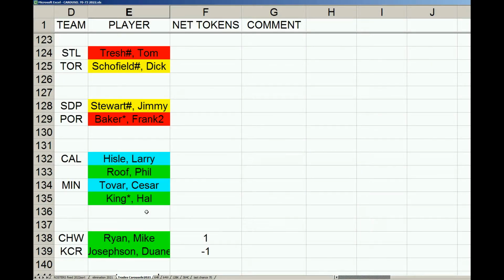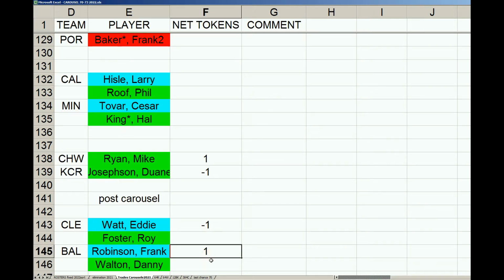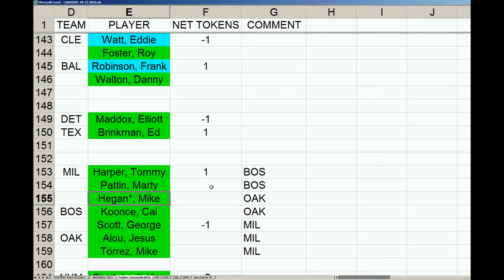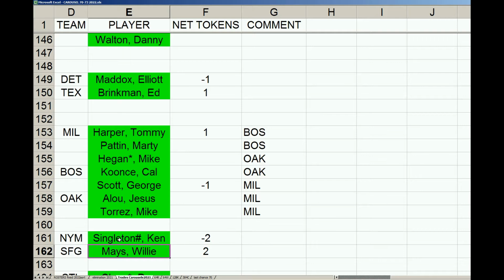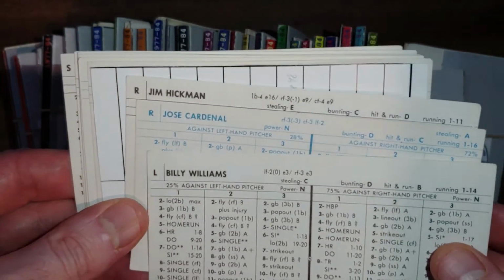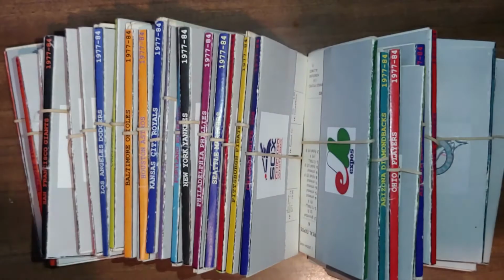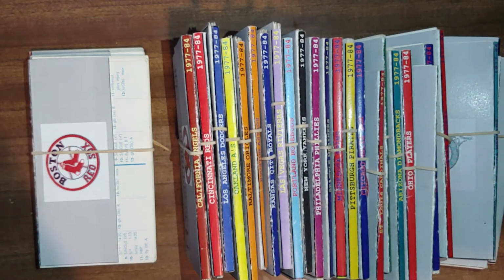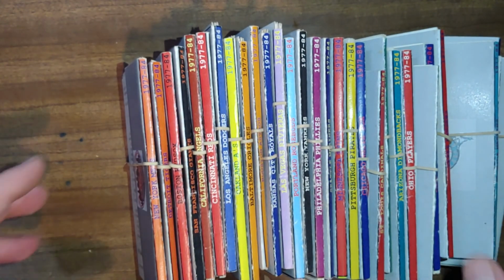Strat-O-Matic Baseball EXCEL 1970-73 Hot Stove league TRADES!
Here is an analysis of 1970-73 Hot Stove league TRADES!